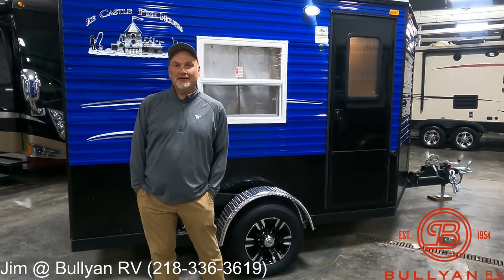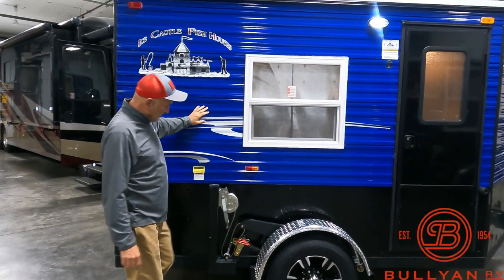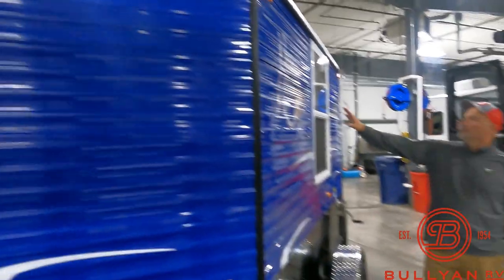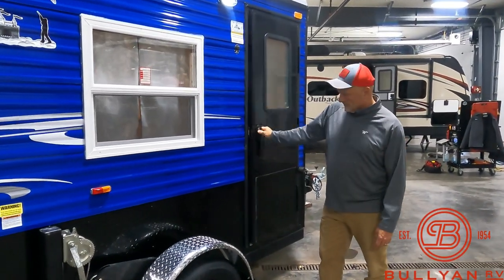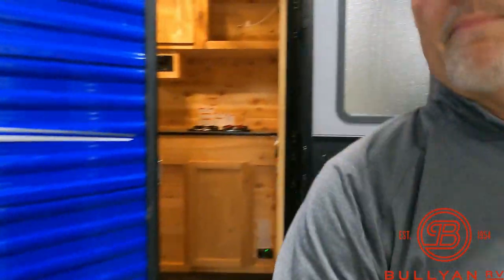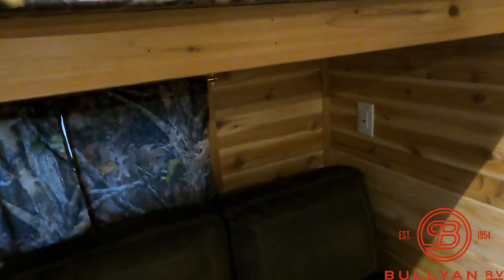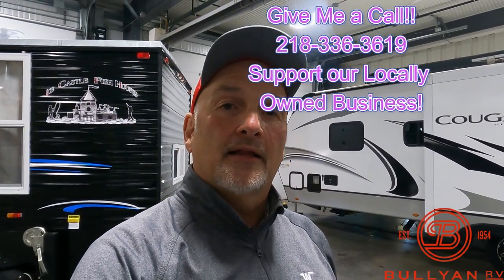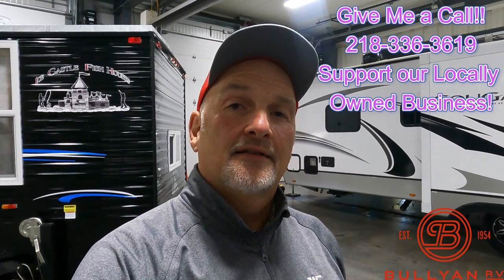2023 Honey Hole Ice Castle Lightweight only 2,300lbs!